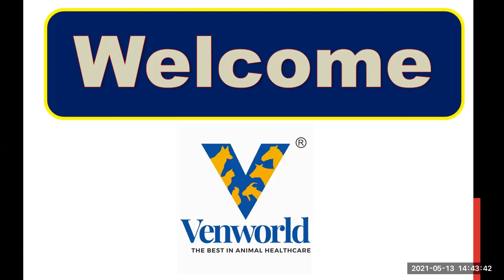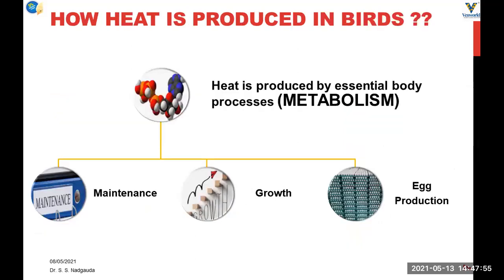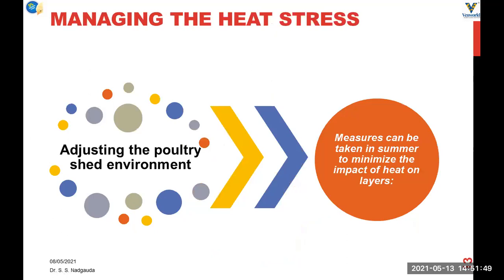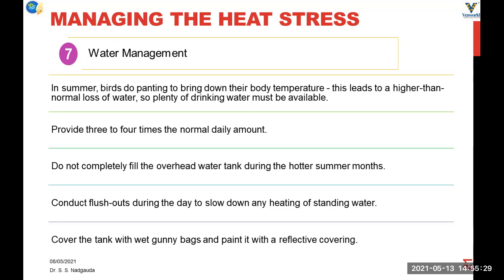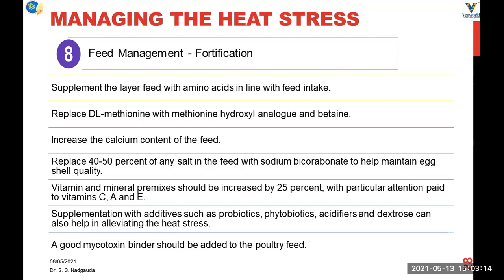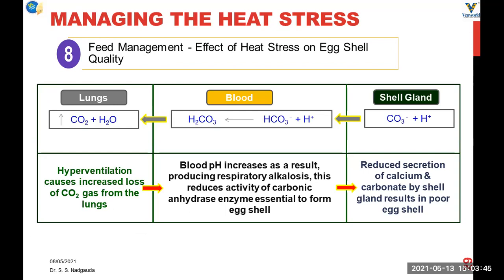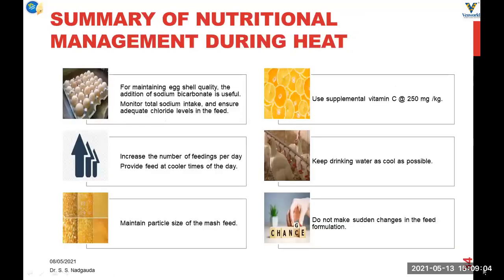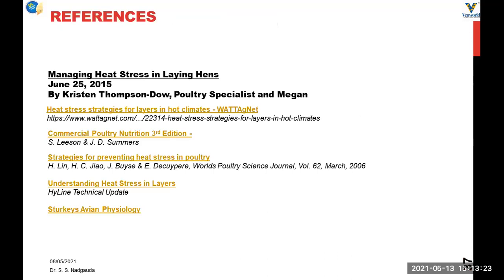Managing Laying Birds in Summer by Dr. Sunil Nadgauda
In this presentation, speaker discussed in detail about the general managemental practices and feeding strategies to be followed for the successful commercial layer management during summer season. All the aspects related with the summer stress and its detrimental effects on layer production performance and strategies to minimize it to maximize profit are well explained in a simple and understandable language.
This video will really help all the commercial layer farmers as well as peoples related with the poultry industry to boost up their knowledge.

Venky's, VH Group, Venkateshwara B.V. Biocorp, Commercial layer birds, Heat stress management, Summer stress management, Feeding strategies, General managemental practices.